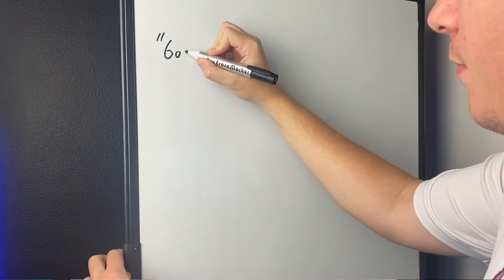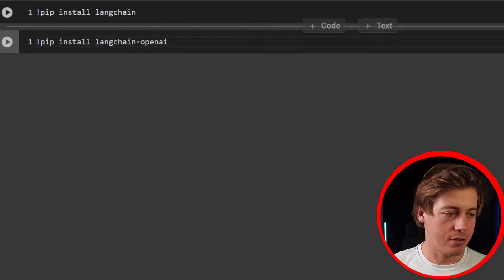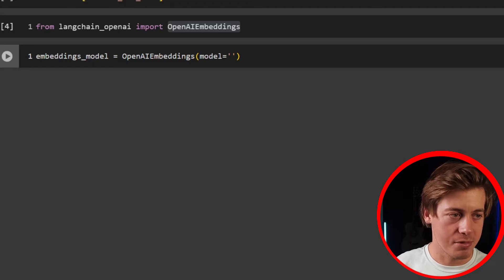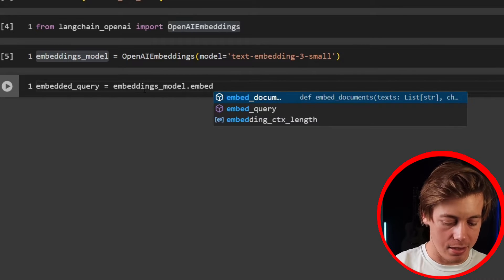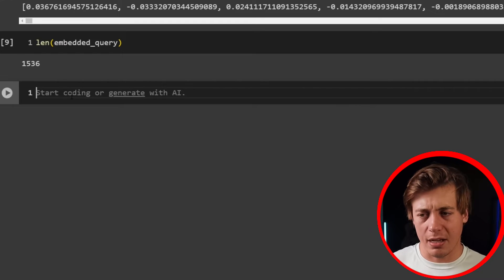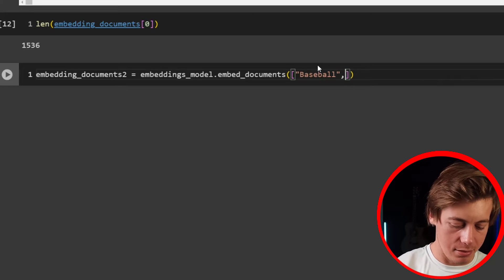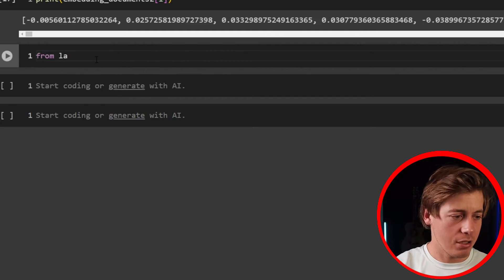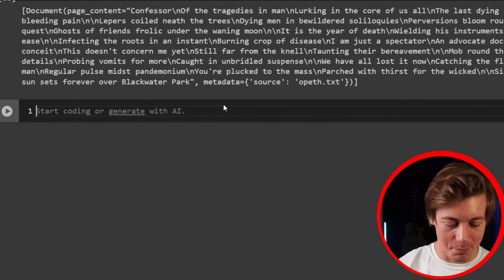LangChain (OpenAI) Vector Embeddings For Beginners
Grabbing vector embeddings is a critical step in building out vector databases. Which is needed when you eventually build out more complex Large Language Models.

In this tutorial, I show you how to create OpenAI embeddings using Python and LangChain in just a few lines of code. Embeddings are the foundation of modern AI systems, converting text into vector representations that enable powerful capabilities like semantic search, clustering, recommendations, anomaly detection, and classification.

I walk you through everything from basic embedding queries to more advanced document embedding workflows. You'll learn how to use different OpenAI embedding models like text-embedding-3-small and text-embedding-3-large, understand what those floating-point numbers actually mean, and see why vector databases depend on these embeddings.

We start simple with single text queries, then move into document loaders and text splitters to handle larger content. I demonstrate how to chunk documents using RecursiveCharacterTextSplitter and create embeddings for each chunk, which is essential when building RAG (Retrieval Augmented Generation) systems. By the end, you'll be able to embed entire documents and prepare them for vector database storage.

This beginner-friendly guide includes real code examples in Google Colab, clear explanations of each step, and practical use cases. Whether you're building a chatbot, search engine, or recommendation system, understanding embeddings is crucial for any AI application working with text data.

TIMESTAMPS
00:00 Introduction to Embeddings
01:02 Setting Up Python Environment
02:07 Importing OpenAI Embeddings
02:56 Embedding Models Overview
03:54 Creating an Embedded Query
05:25 Embedding Documents
06:44 Working with Multiple Documents
07:57 Integrating Document Loaders
09:22 Using Text Splitters
10:40 Recursive Character Text Splitter
11:45 Creating Chunks from Documents
12:52 Embedding Individual Chunks
13:28 Embedding All Chunks with For Loop